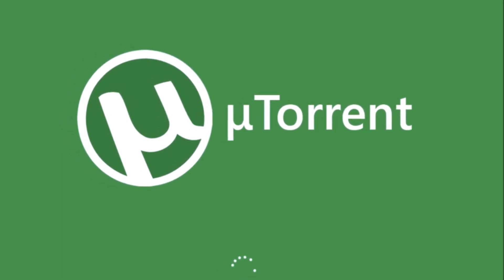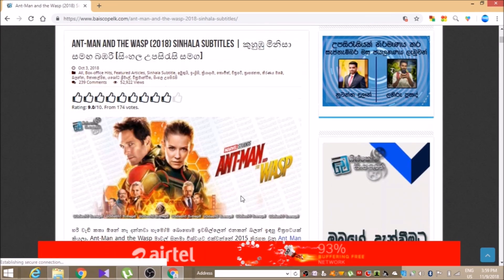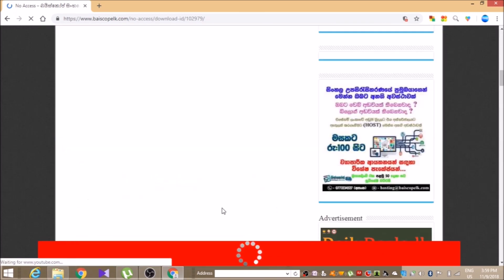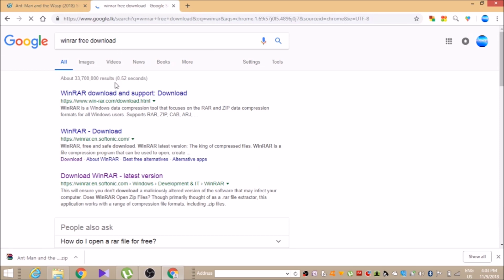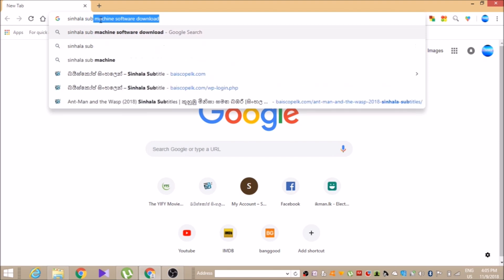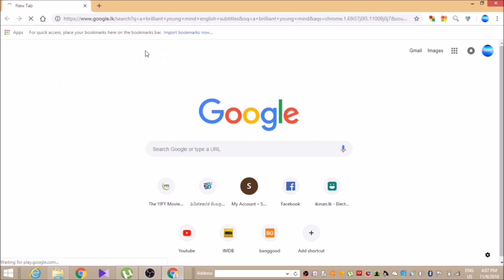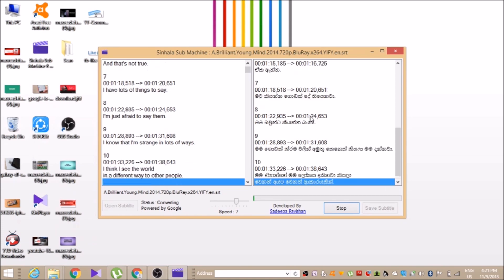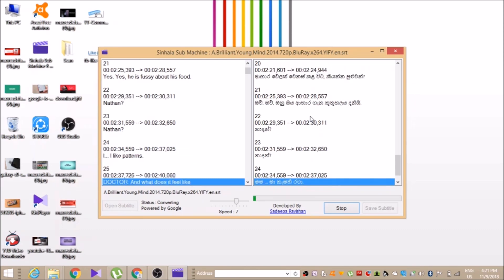Sinhala Subtitle in 1 minute | Make Sinhala Subtitle Easily